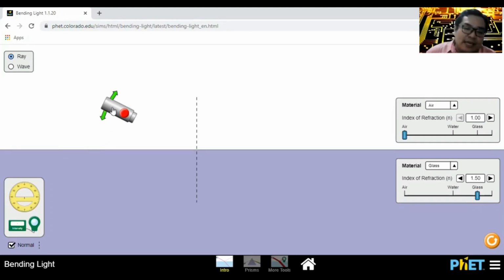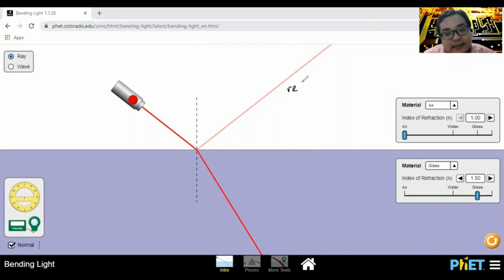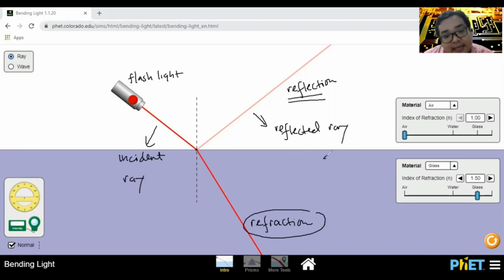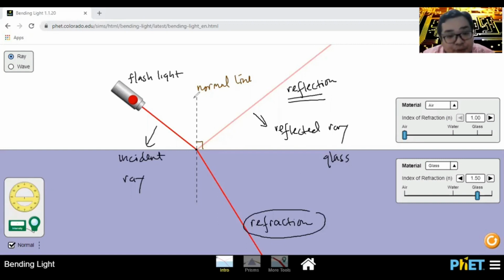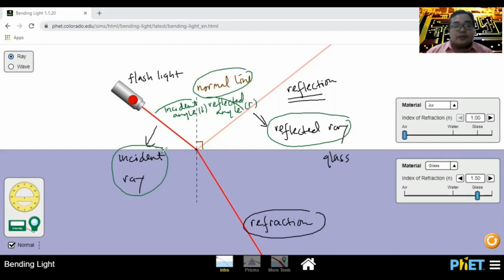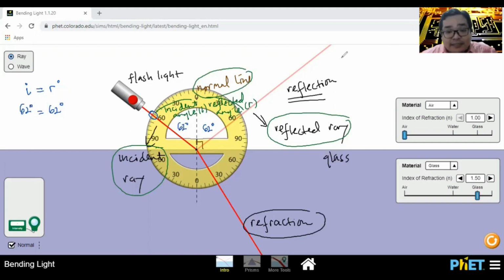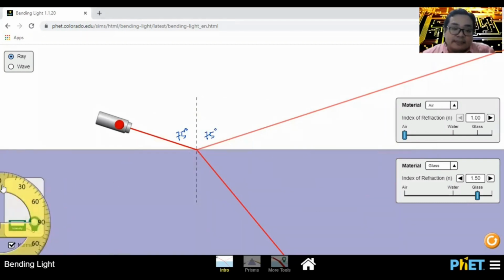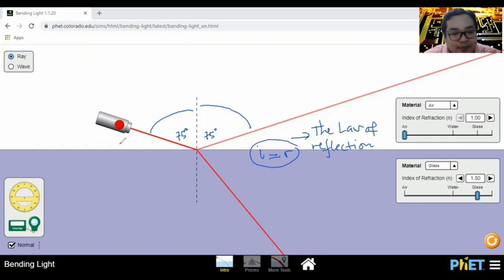Lomba Video Mengajar 2021017 - Joko Krismanto Harianja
Dalam rangka Hardiknas 2021,  Komunitas Pendidik Indonesia AISEI menyelenggarakan lomba untuk para pendidik membuat video pembelajaran untuk siswa.
Silahkan comment (1 poin) dan like (1 poin) untuk mendukung video pilihan Anda, untuk menjadi pemenang favorit pilihan pemirsa.
Voting ditutup hingga 28 Mei pukul 7:00 WIB

Komunitas Pendidik Indonesia